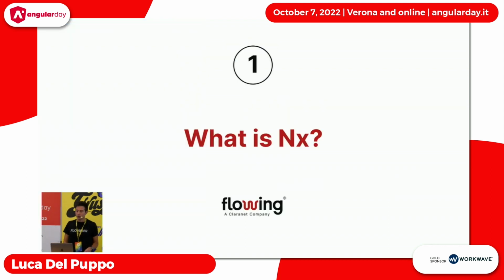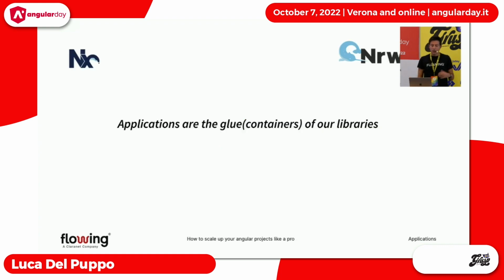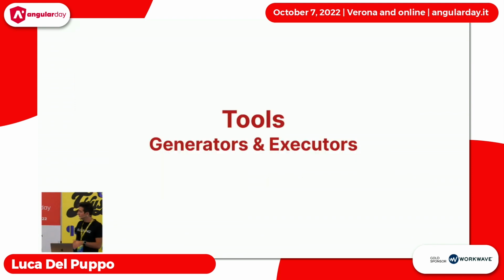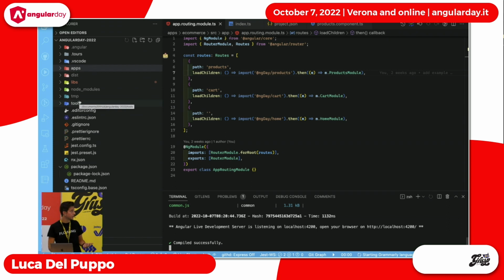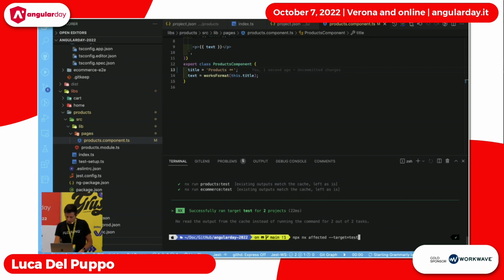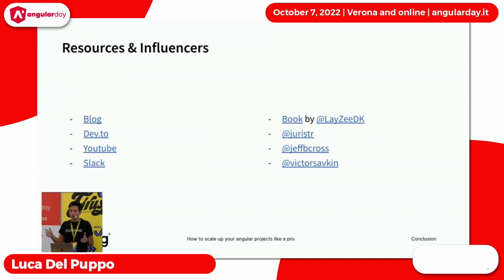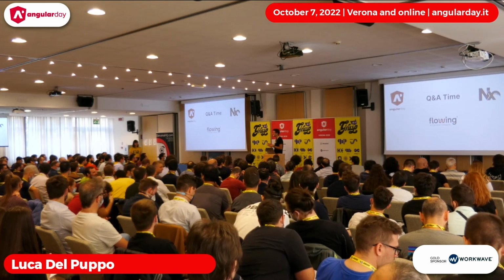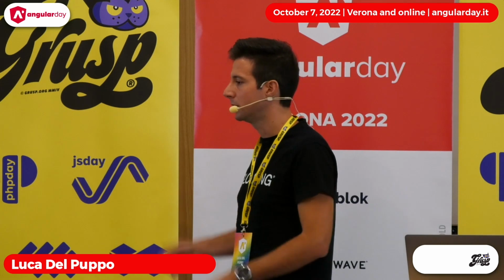How to scale up your angular projects like a pro | Luca Del Puppo | angularday 2022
Are your teams or your projects growing up? Is your build slower every day and your team tired? Your projects are not well structured or do you need to split better your code? Using NX all of these problems can be resolved. In this talk, I'll show you how you can improve the developer experience of your team by introducing NX.

angularday 2022 happened in Verona and Online on October 7, 2022.